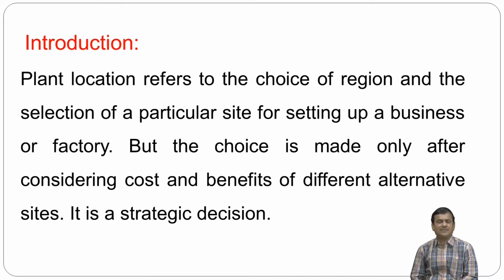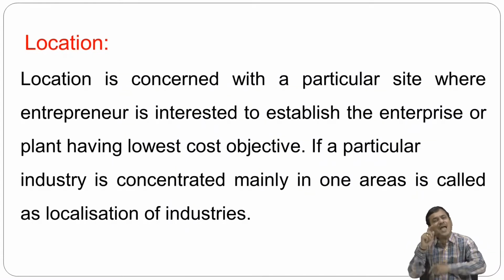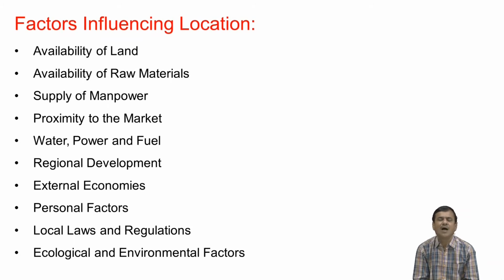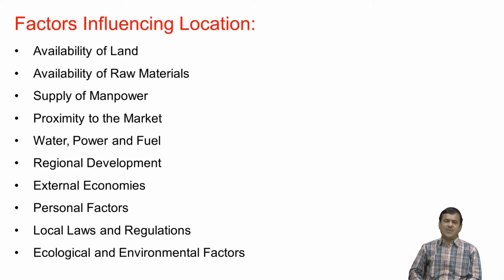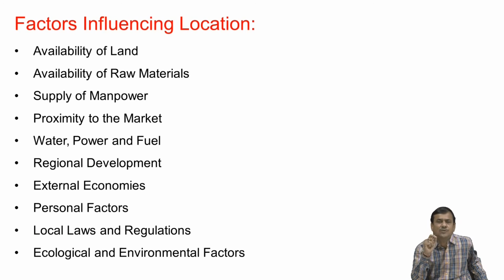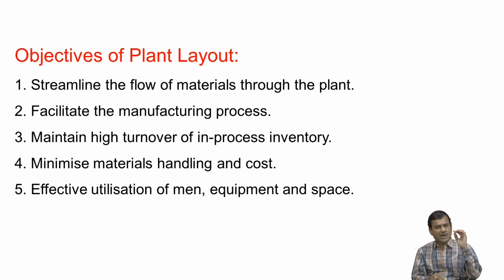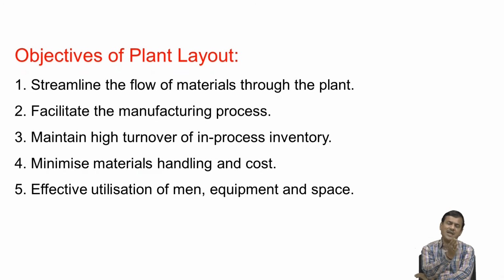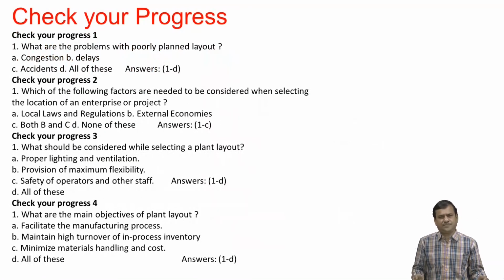BBA, PRODUCTION AND OPERATION MANAGEMENT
BLOCK-1: INTRODUCTION TO PRODUCTION AND OPERATIONS MANAGEMENT

Unit 1: NATURE AND SCOPE OF PRODUCTION AND OPERATIONS
MANAGEMENT